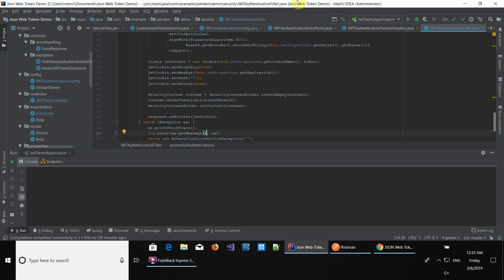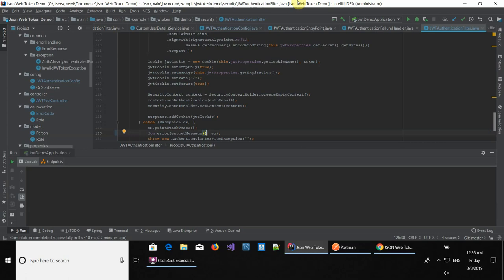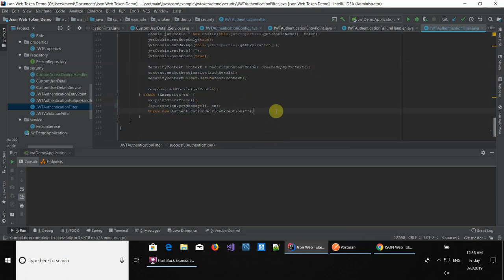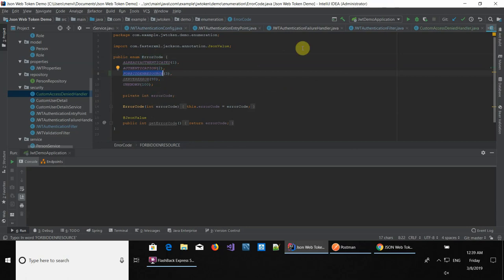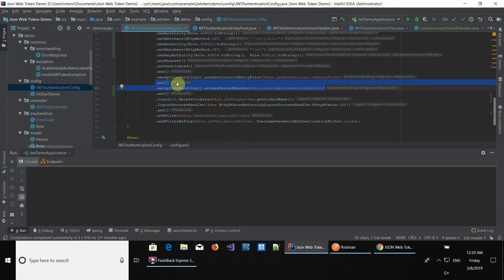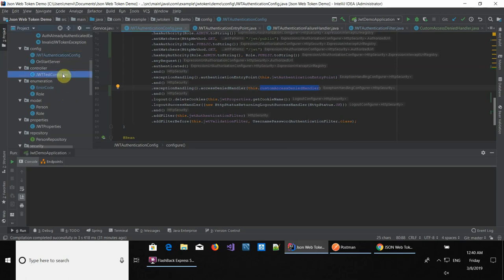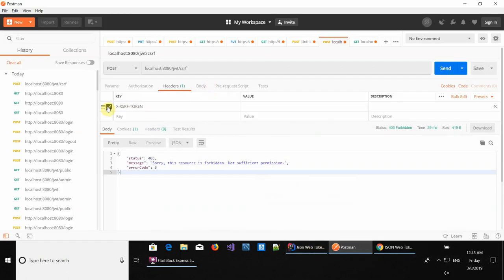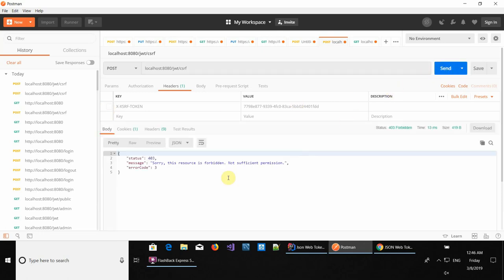JWT(JSON Web Token) using Spring Security + Spring Boot - Part 7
Content and github link is below.
This is a cookie based JWT authentication BUT can also be used for the basic AUTHORIZATION HEADER authentication by doing some minor changes in the validation filter and authentication filter.

Content:
- Testing JWT authentication with spring security
- Testing CSRF protection

Forgot to do logout test.
The link is with POST remember to send CSRF token. And it will delete both JWT cookie if your logged in and the CSRF cookie. You will be able to see it in the response.